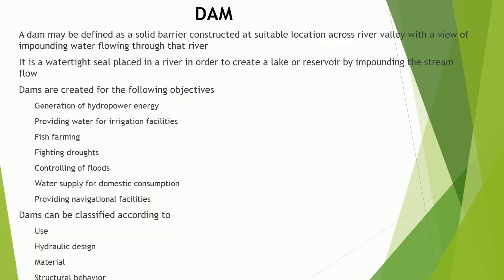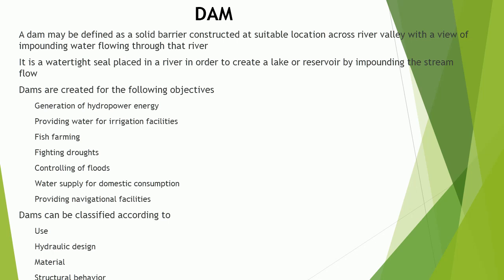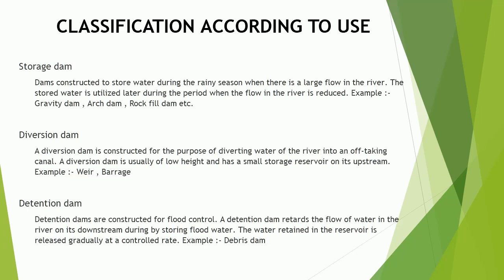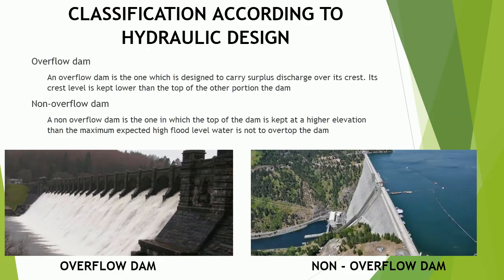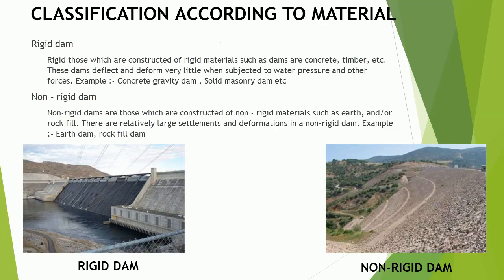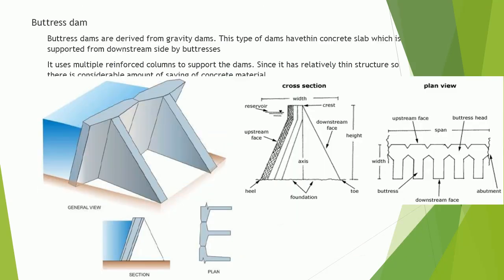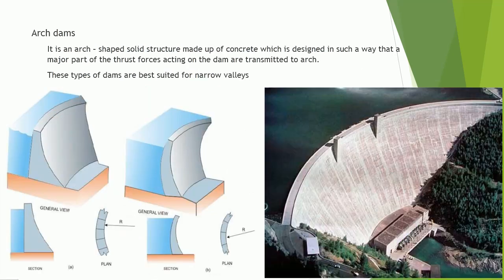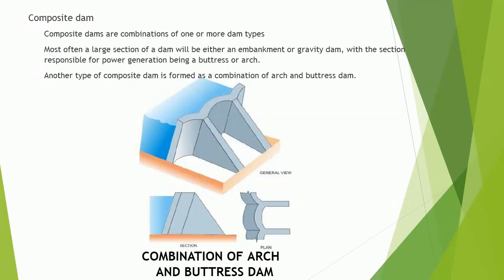CLASSIFICATION OF DAMS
This video contains details about different types of dams